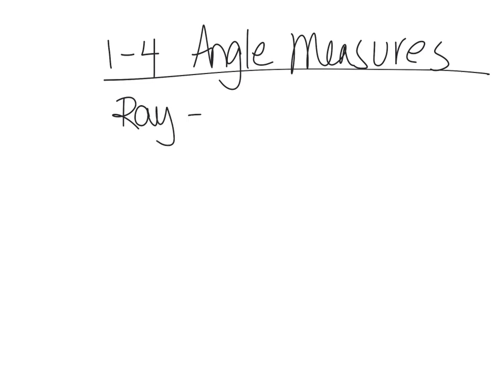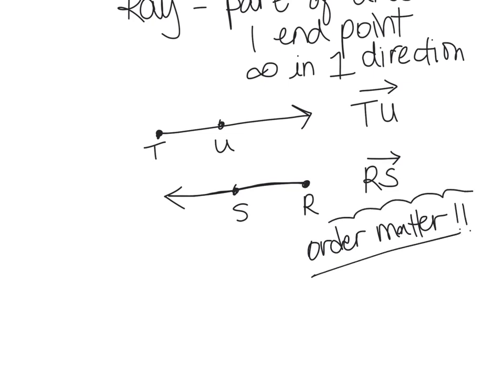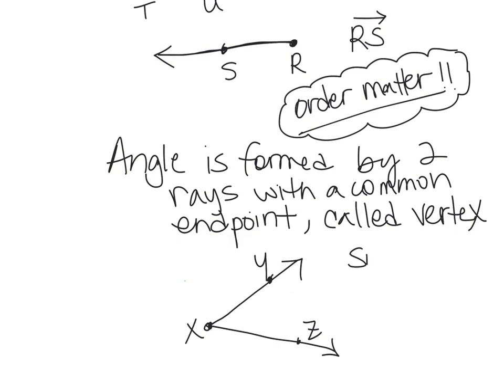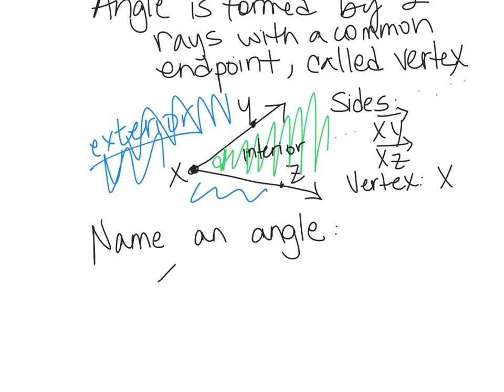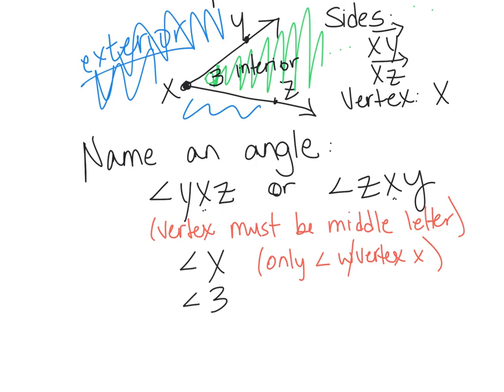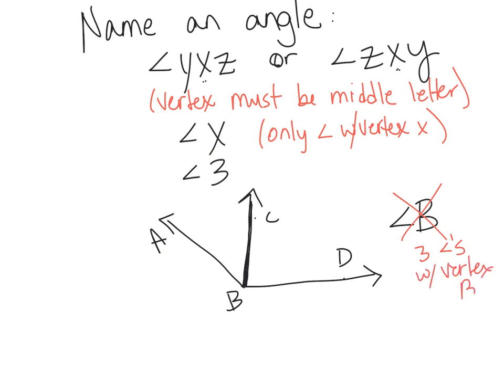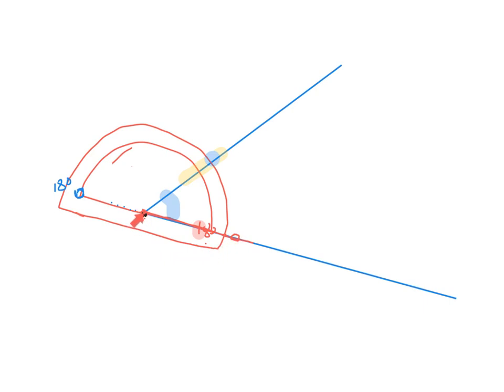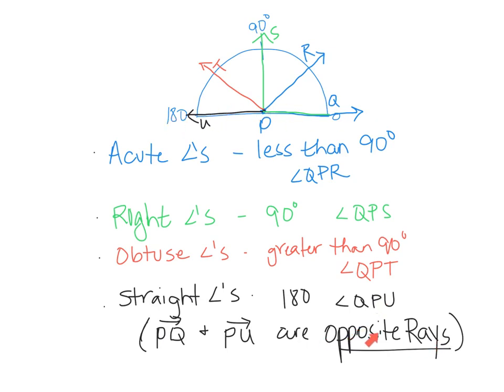1-4 angle measures Notes